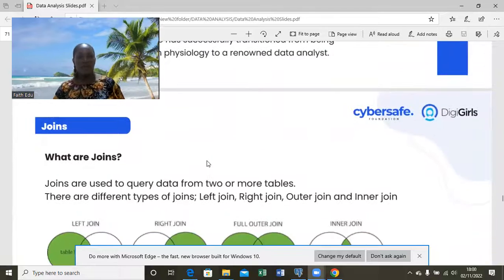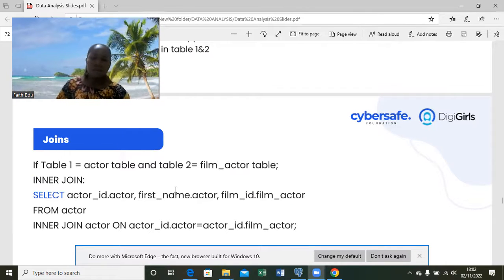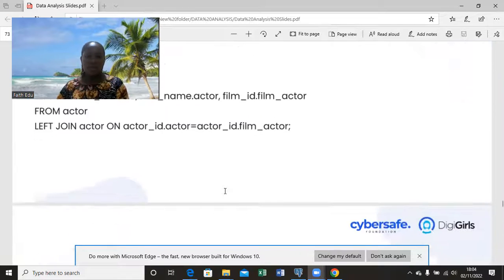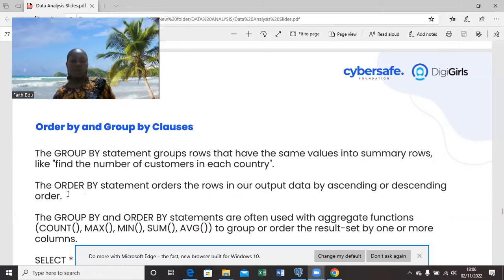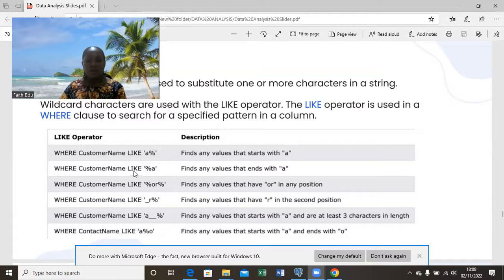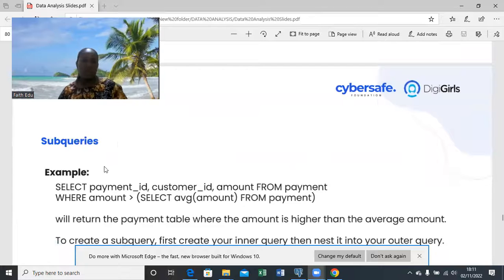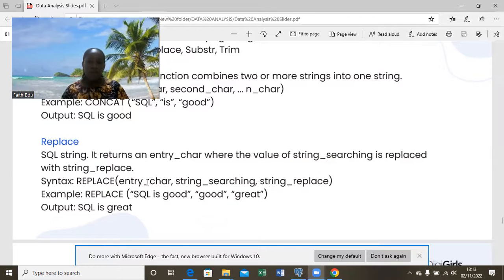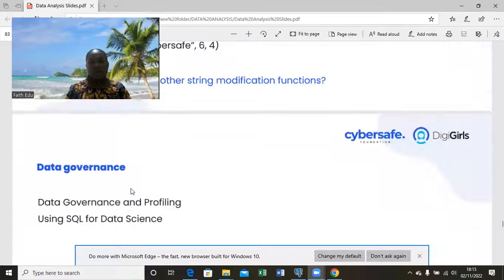CYBERSAFE FOUNDATION DIGICHAMPION DATA ANALYSIS - SQL CLASS DAY 9